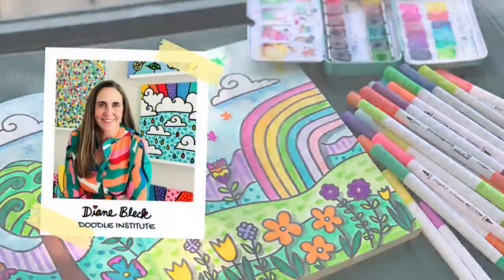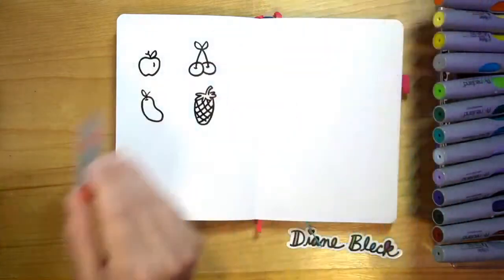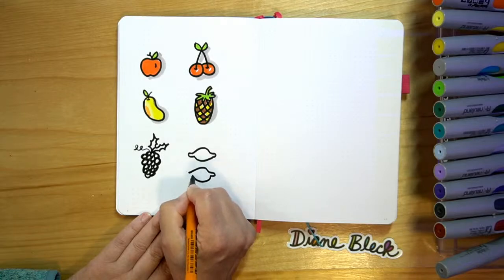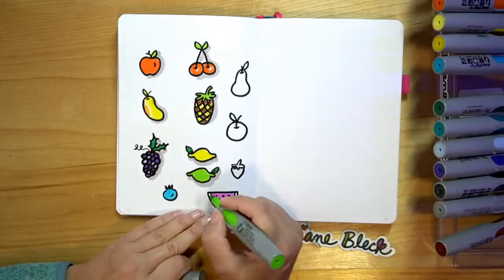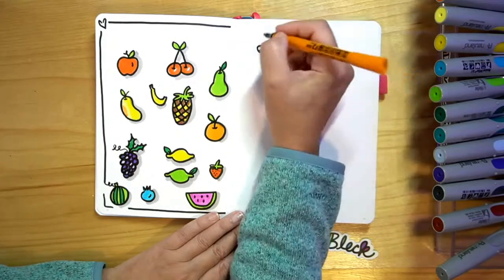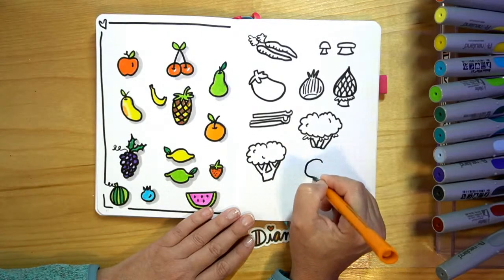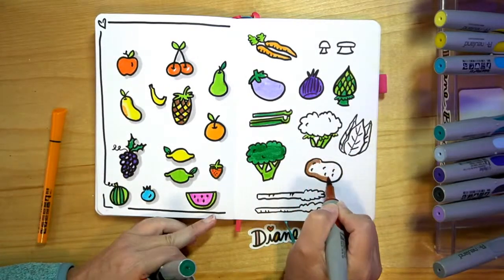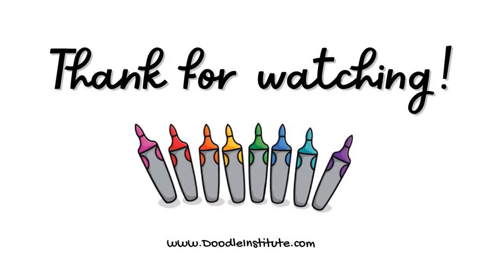Fruits & Veggies Doodle Lesson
🍉🥕 Step into a vibrant world of color and flavor with our "Fruits & Veggies Doodles" episode! 🎨🌽 Embark on an artful journey through nature's bounty as we sketch and doodle a delightful array of fruits and vegetables that'll make your taste buds tingle and your creativity bloom! 🍇🌱

Join us as we explore the juicy world of doodling, from plump strawberries to crunchy carrots, and everything in between! 🍓🥦 Unleash your inner artist as you create a lush garden of doodles that captures the essence of these delicious and nutritious treats! 🌻🎉

Whether you're a foodie, a nature lover, or just someone with a flair for colorful creativity, this episode promises a cornucopia of doodling inspiration. 🌈🎨 So, grab your sketchbook and let's dive into a feast of artistic exploration that'll satisfy your hunger for imagination! 🍅🖌️

From the succulent sweetness of fruits to the intricate textures of veggies, let your creativity bloom like a well-tended garden in this delightful doodle escapade! 🍒🌽 And don't forget to add your own artistic seasoning to each doodle, making them uniquely yours! 🌼🎨

🎉🍏 And remember to share your fruity and veggie-filled doodles in the comments below. 🥕🎨 We're excited to see your garden of creativity flourish! 🌸🌿

🌟 Dive into a world of "Fruits & Veggies Doodles" and savor the joy of art and nature coming together! 🍉🥕 Let your creativity bear fruit! 🎨🍎